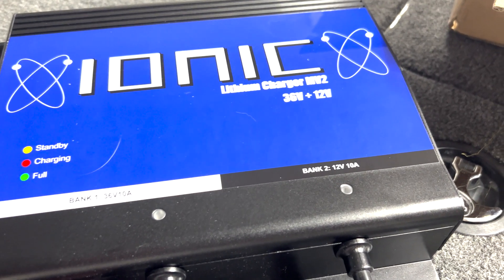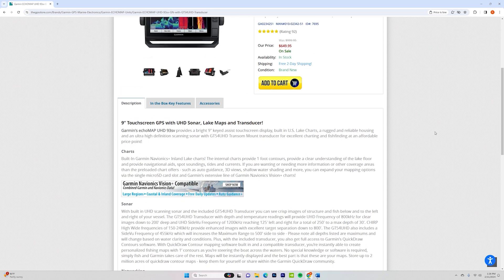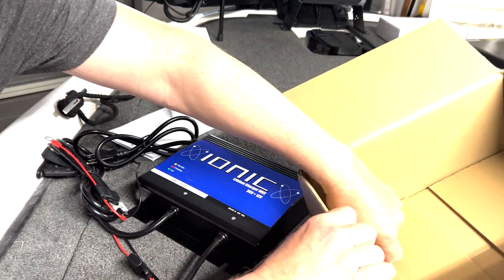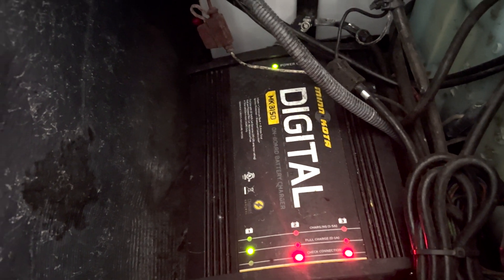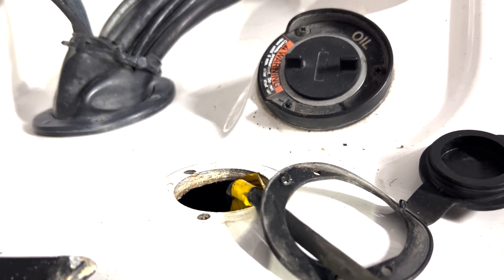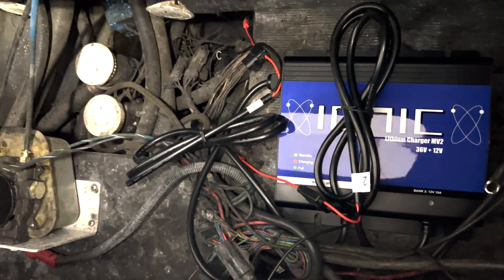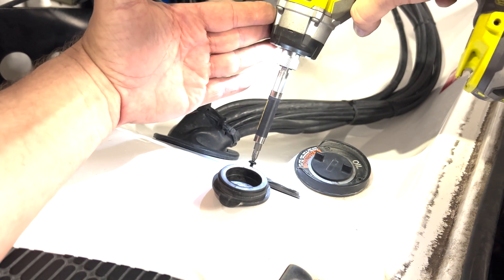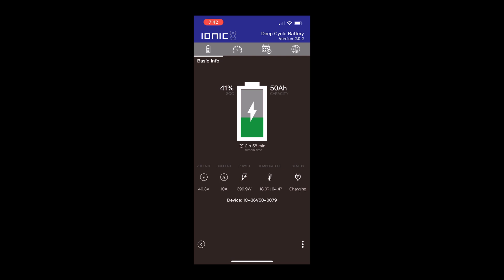Ionic Lithium 36v/12v Charger Unboxing and Install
Be sure to check out for great deals on electronics!

In this video we unbox an Ionic 36v Lithium Charger and briefly discuss some install considerations.